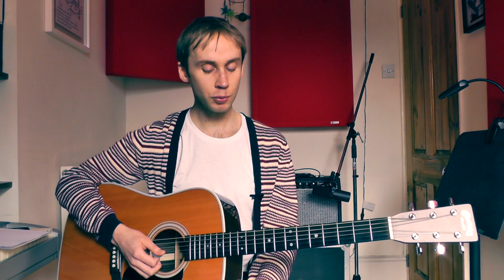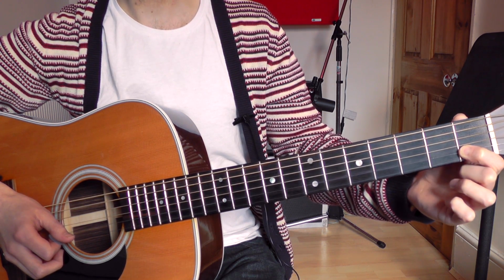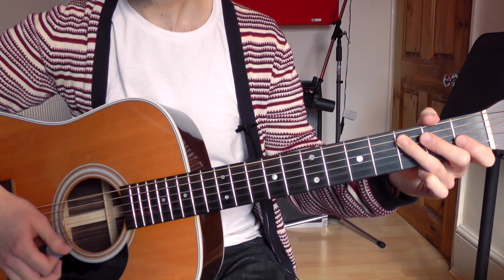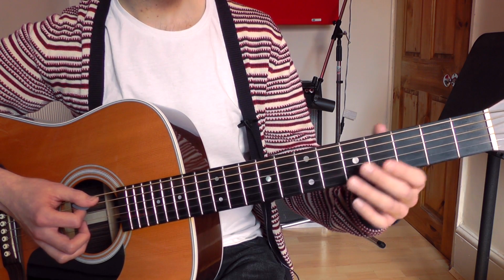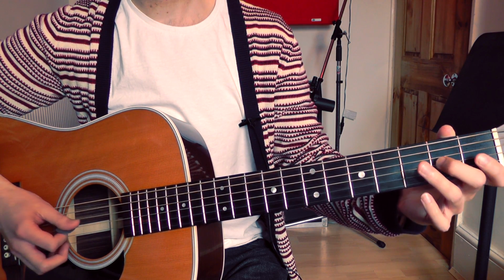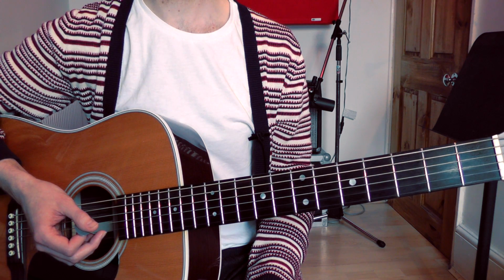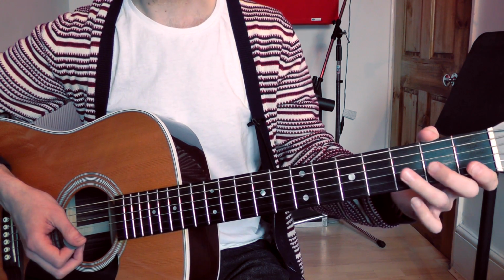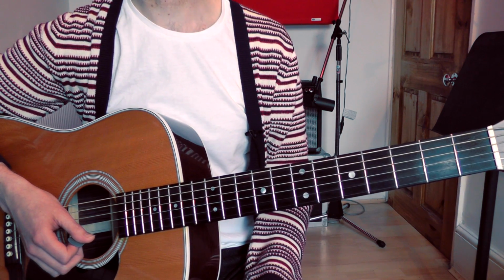24. 3 Scales. Beginner's Guitar Lesson.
In this lesson I attempt to persuade you that learning a few scales is a good idea, even though they sound really boring.

This is the 24th in a series of 28 lessons carefully designed for complete beginner guitar players. I'll be guiding you through the early stages of learning to play, from choosing a guitar and getting it in tune, to learning your first chords and playing some cool songs.

I cover all the essential stuff I think every beginner needs to know, irrespective of whether they want to end up playing doom metal or fingerpicking delicate folk songs. Music theory, reading and exercises are kept to a minimum, and the focus is on establishing a solid basic technique, developing a sense of rhythm and playing real music and songs as quickly as possible. The lessons are best worked through in sequence. No prior musical knowledge or playing experience is assumed.

Have fun.